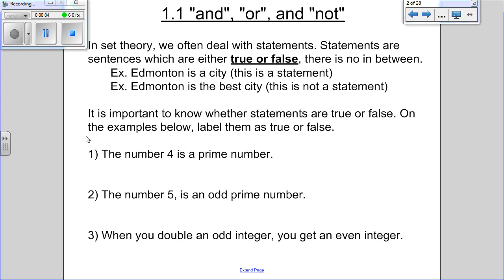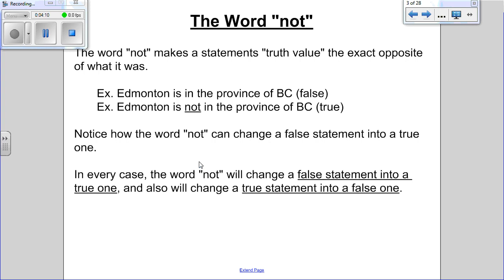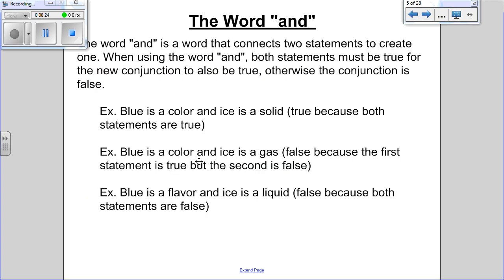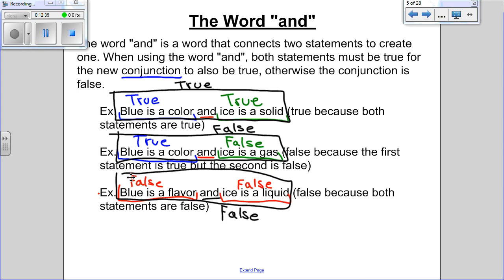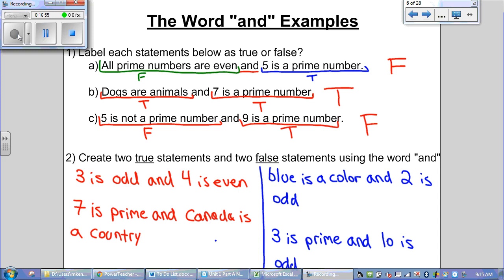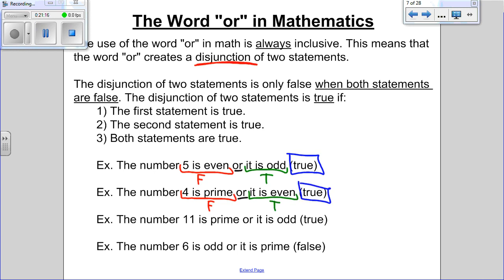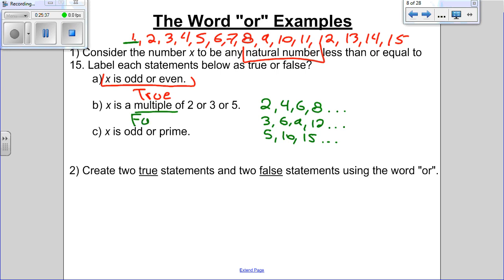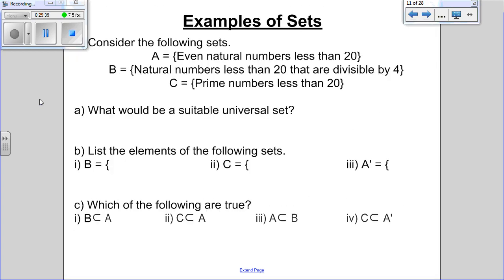Math 30-2 Lesson 1.1 Set Theory Definitions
Math 30-2, Unit 1 Lesson 1 Set Theory Definitions